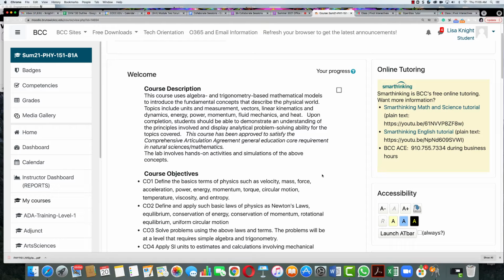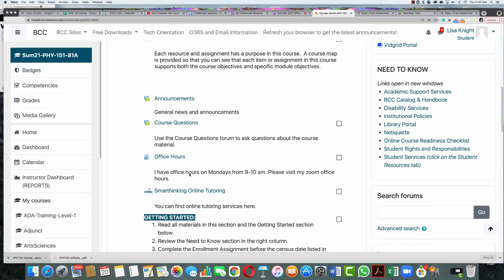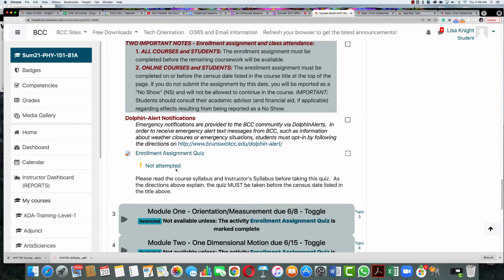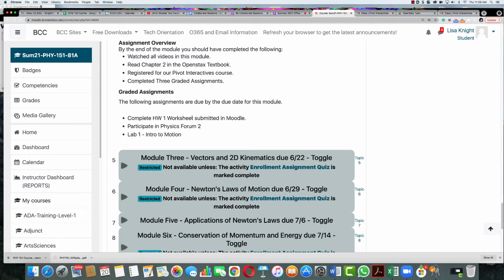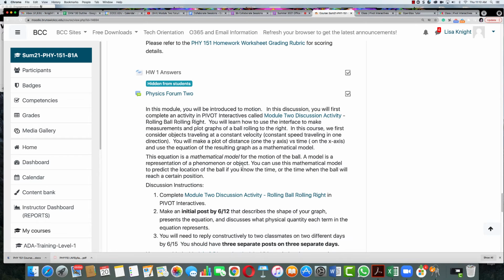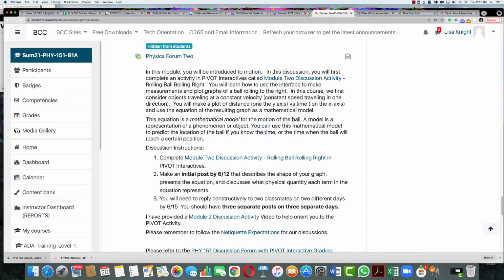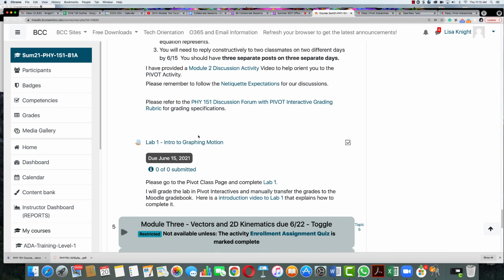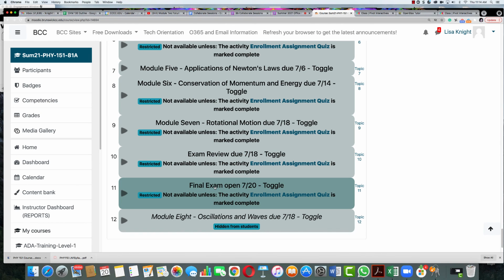SU21 PHY 151 BCC Course Tour